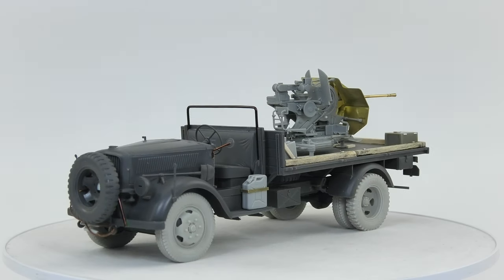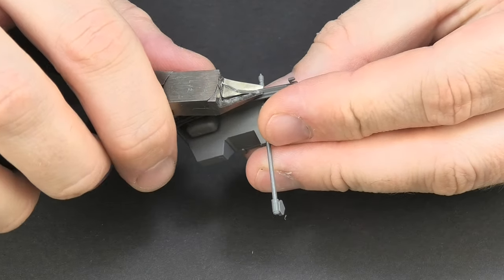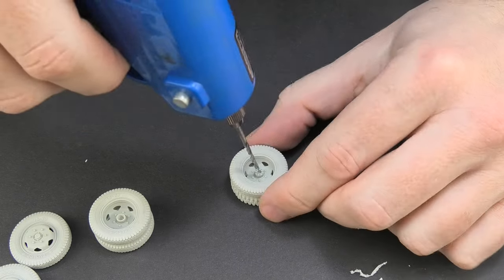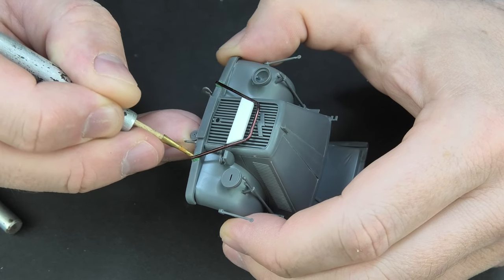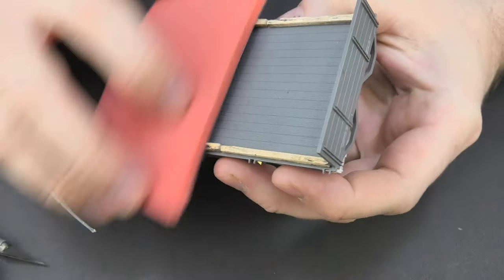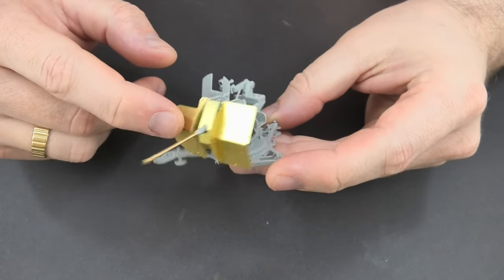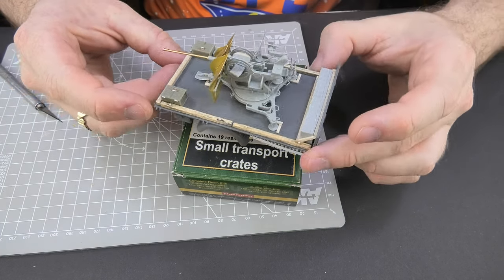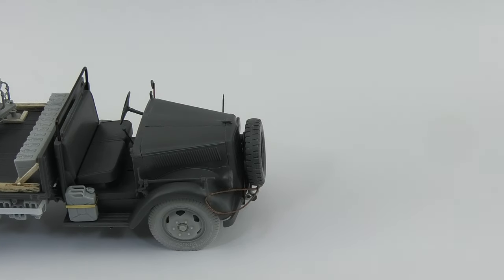OPEL BLITZ and FLAK 38, AFRIKA KORPS, part 1, Tamiya 1/35 scale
The Opel Blitz is the most popular Wehrmacht truck that operated on all fronts of WW2. In this video I show the version from Afrika Korps with flak 38 mounted (2 cm Flakvierling 38), roof cut off and a few extras.
Tamiya 35291 is a classic model in 1/35 scale with typical quality that will not be a problem even for a beginner modeler. This video is step by step episode.